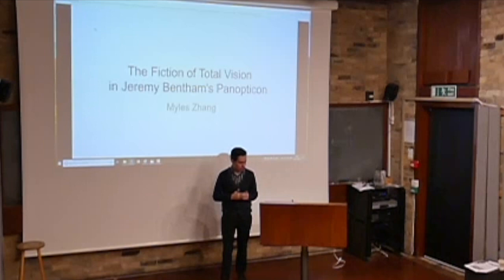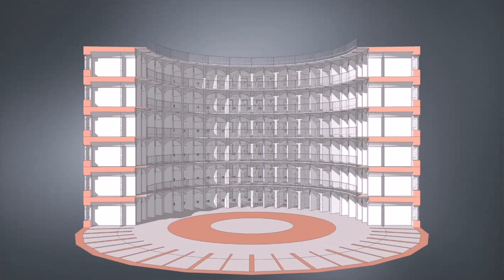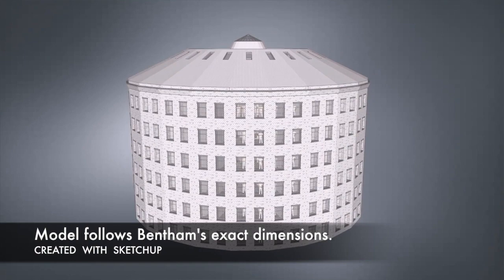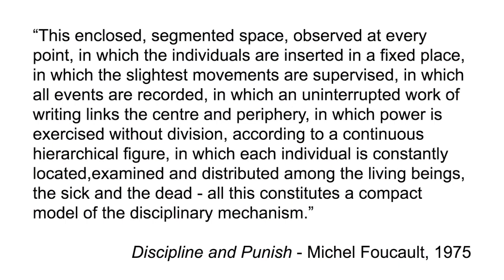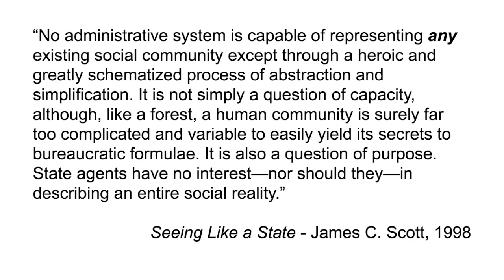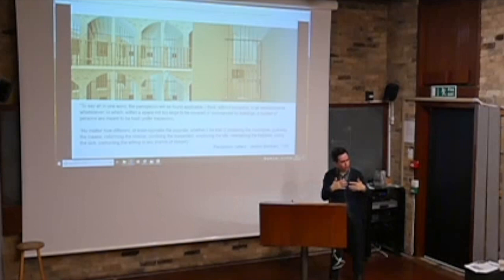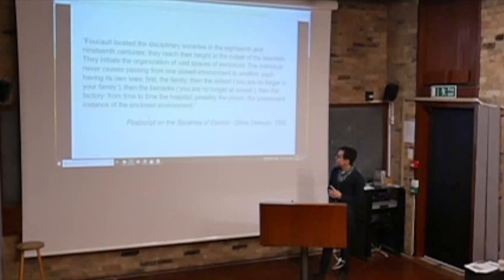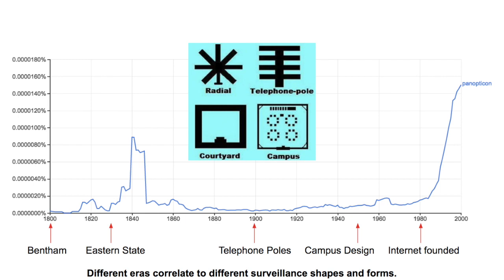What's wrong with Jeremy Bentham's Panopticon?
Postmodernist thinkers, like Michel Foucault, interpret Jeremy Bentham's panopticon, invented c.1790, as a symbol for surveillance and the modern surveillance state.

This lecture is in two parts. First, I present a computer model of the panopticon, built according to Bentham's instructions. Then, I identify design problems with the panopticon and with the symbolism people often give it.